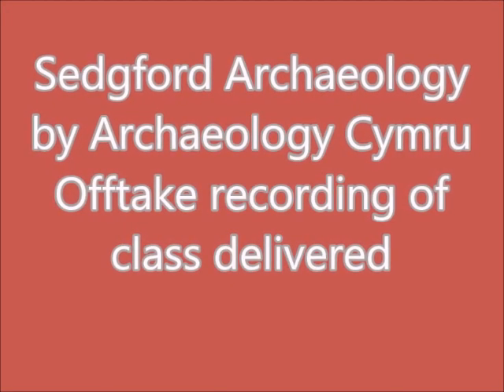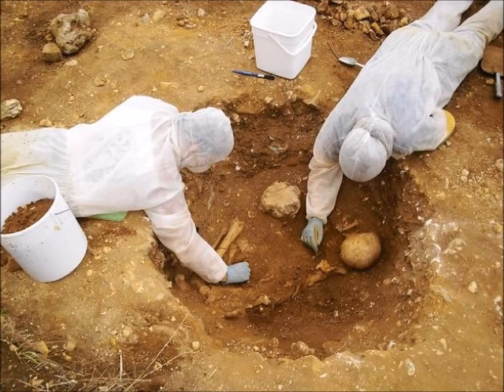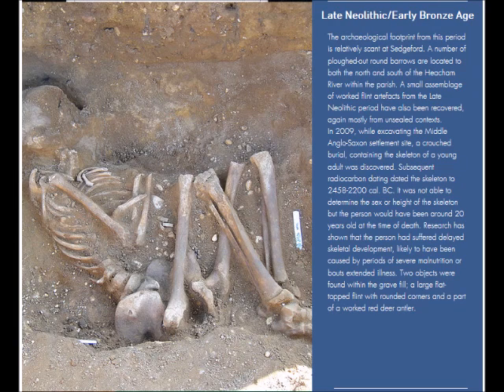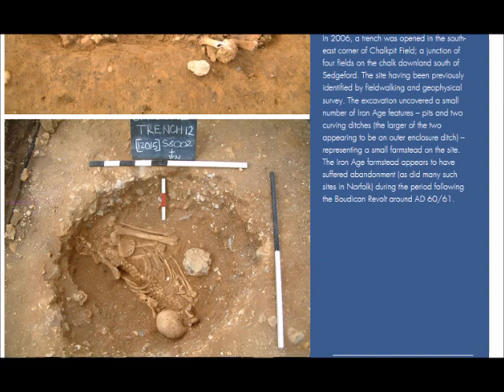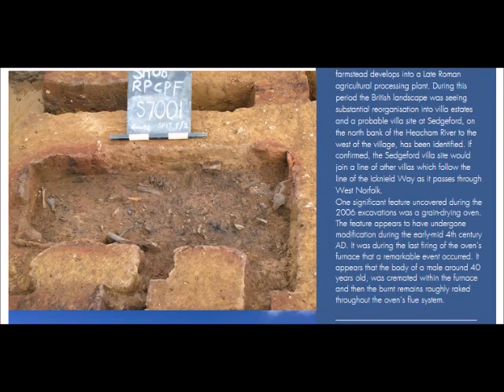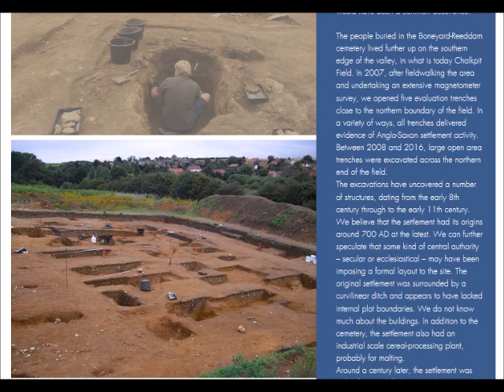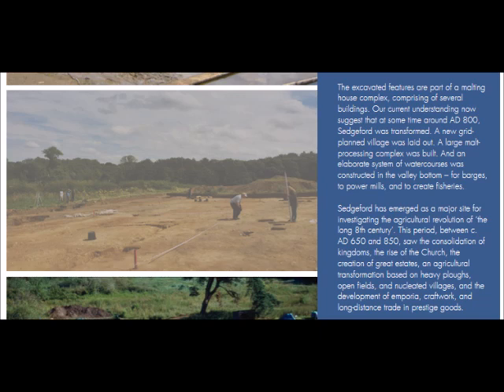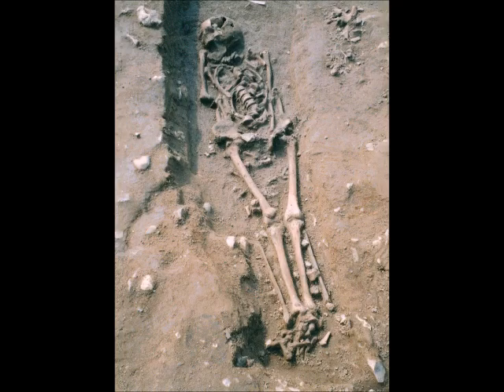Bodies coming to life!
Archaeology of Sedgeford, an on-going excavation
Lecture week by Karl-James Langford MLitt
Archaeology Cymru